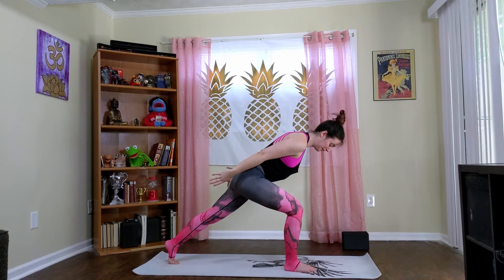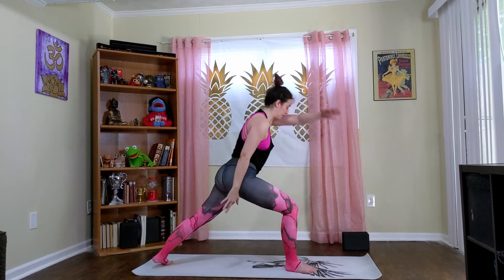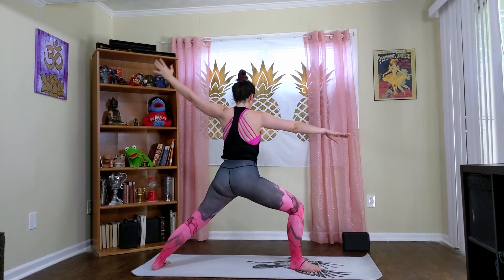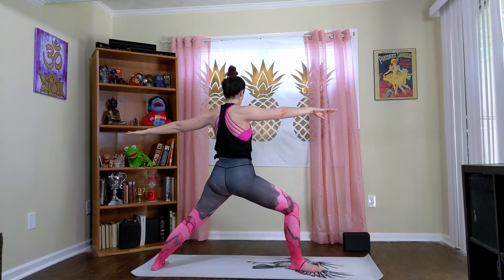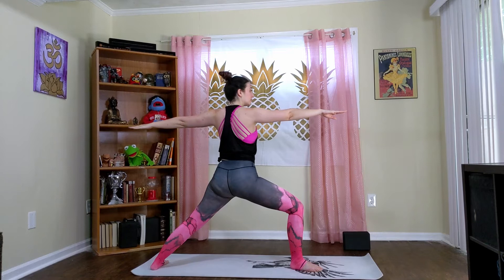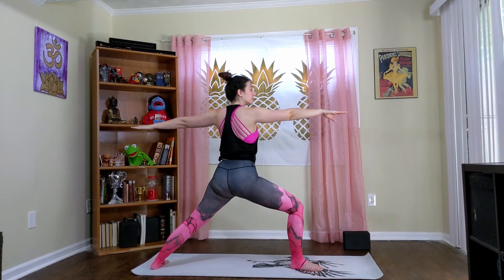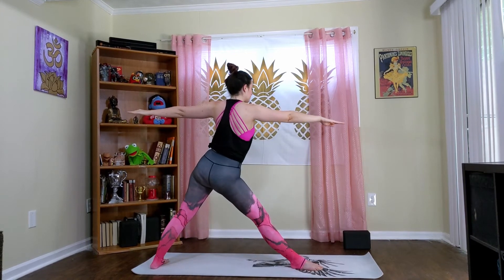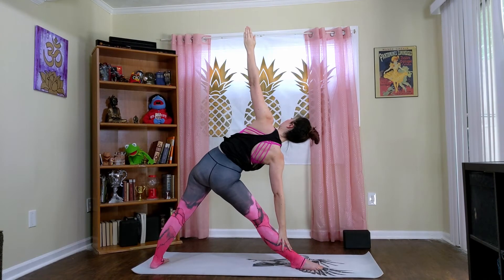Low Back and Sciatica Flow - Sun B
Here is the Sun B section from our Low Back and Sciatica Flow video to use as you will. Check out the Mix it up! playlist for suggestions on how to use this playlist for creating your own amazing sequence or just watch what ya need.